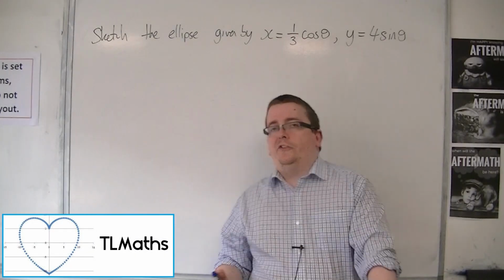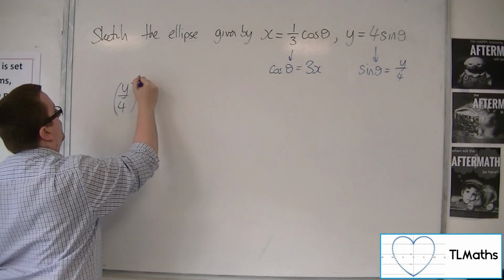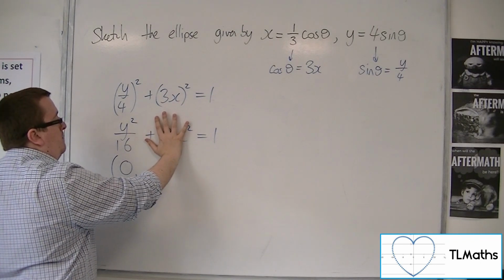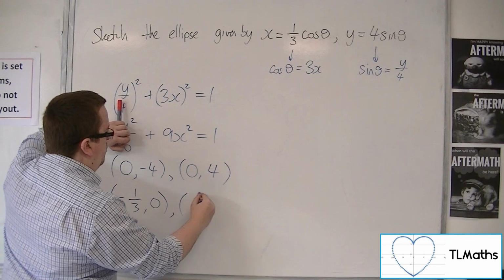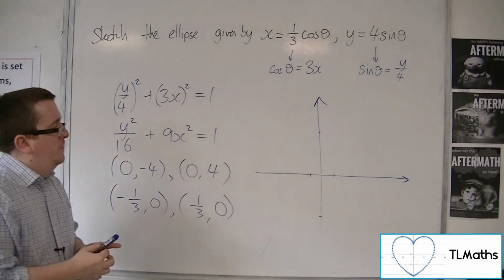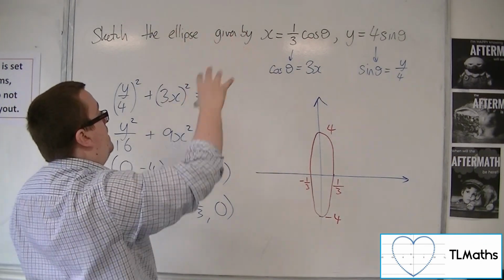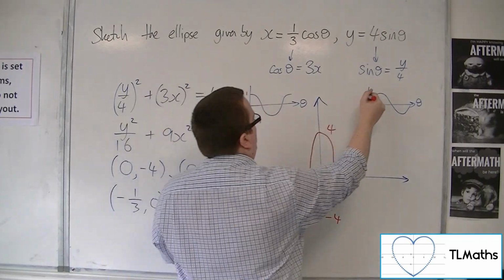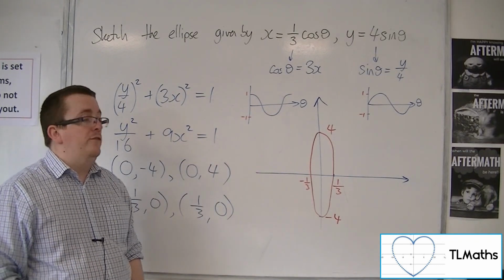OCR MEI Core 4 2.14 Sketching an Ellipse